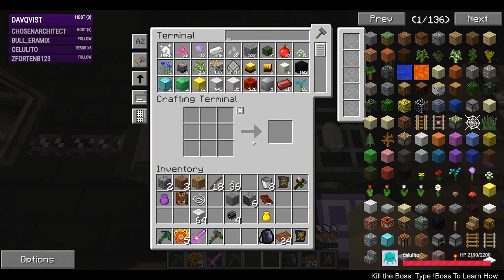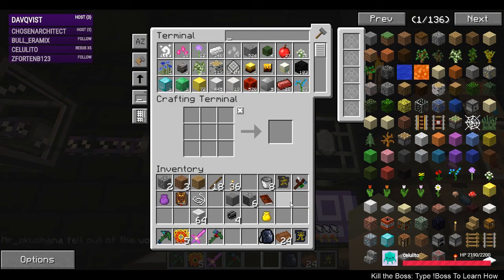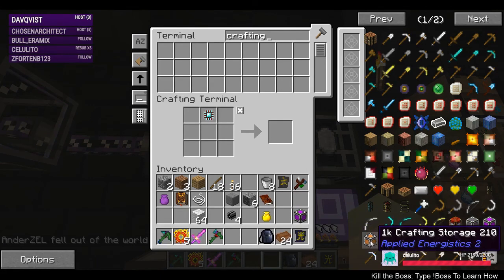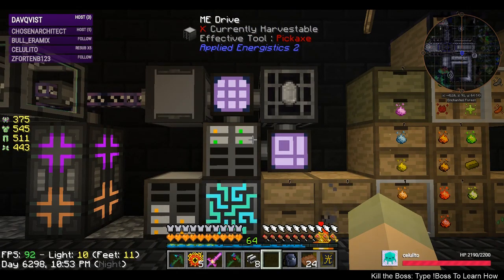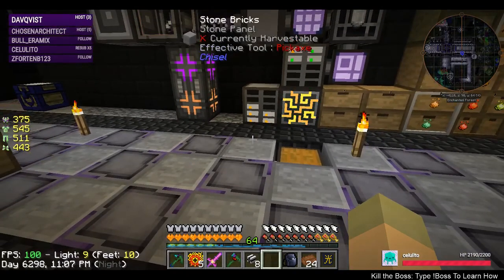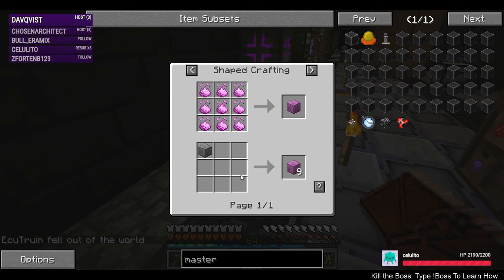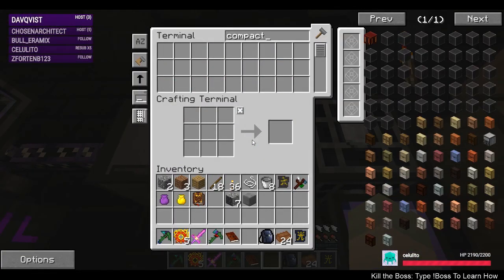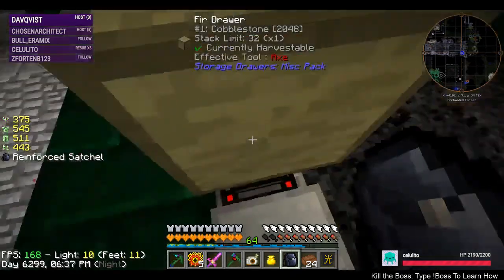[59] Prepping for Master Infusion Stone | Pickle Pack: Magical 3 | 1.7.10 Modded Minecraft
We need a lot of zivicio. Lots.

Magical 3 is a modpack designed around integration between mods and progression. To get to a certain point in one mod may require you to progress through another. In the end, you should end up having done basically everything.

Key Features:

* Lots of the best Magic and Tech mods
* Tons of custom recipes
* A completely custom Thaumcraft line
* Loads of integration between mods
* A bunch of custom items unique to this pack
* Pickles
* Lots of exploration
* A very in-depth quest book [WORK IN PROGRESS]
* Lots of fun times to be had

THE SIMPLETONS

I am playing this pack as a trusted player on the Simpletons Community Server. If you are interested in learning more about The Simpletons Group, head over to their discord!

LIVESTREAM SCHEDULE

Monday, Wednesday, and Friday: 7-9 PM
Saturday: 9AM - Noon
Sunday: 10AM - 1PM

LINKS

● Breakfastcraft is a modded Minecraft community for players that are age 18+. They have a minimum of 4 modpacks running all the time and are sponsors of my Subscriber-only server!